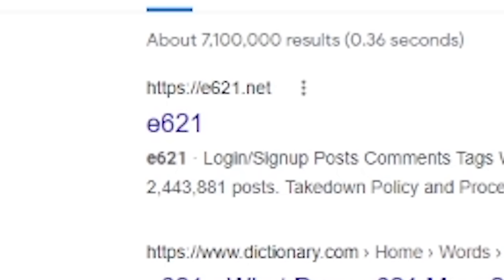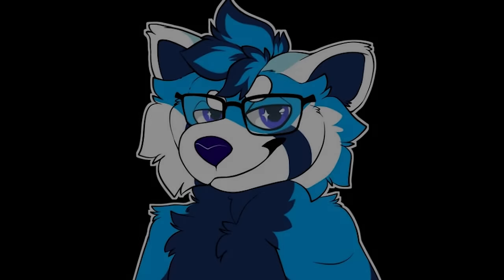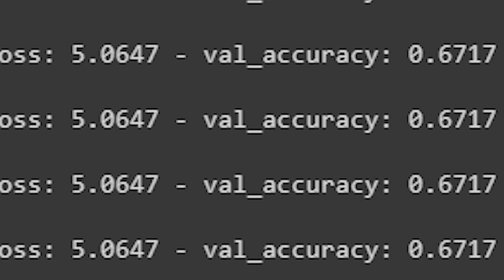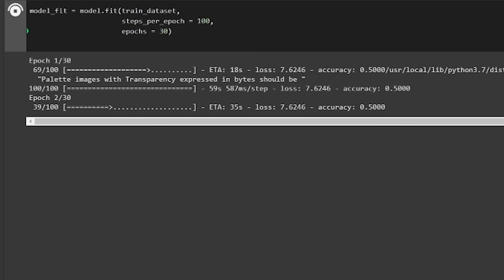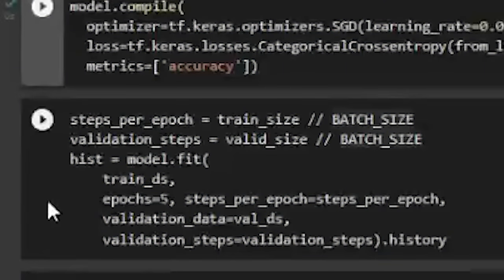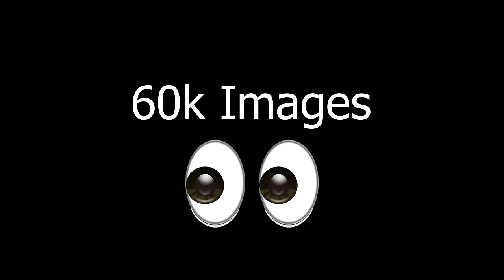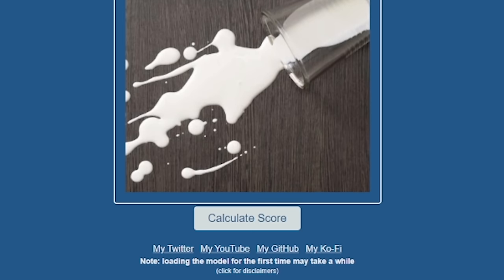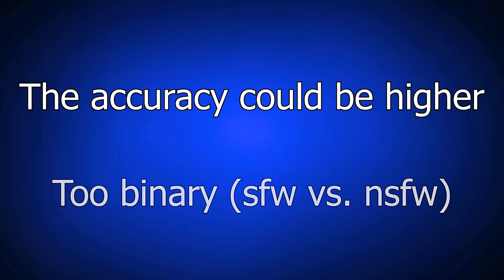Can AI Detect Furry ████?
oh no, I'm back again with another furry AI project. In this video, I'm going to be making an AI that looks at the art that furry fandom offers, and it will determine if those images are. spicy.

=== Art ===
Main character stills done by Delirious Corgi:

Blurred Lucario by Zackary911 on FurAffinity

=== Time Stamps ===
introduction 0:00​
how it works 0:18
starting the project 0:58
collecting data 1:30
1st attempt 1:54
2nd attempt 2:18
pain 2:48
re-evaluating life choices 3:27
final attempt 4:11
results 5:15
awful ad 6:32
conclusion 7:01

=== Music ===
1: Lukrembo - Biscuit
2: Myrone - Zadok
3: ACCF - Able Sisters
4: Scott Buckley - Filaments
5: Patricia Taxxon - Wavetable
6: Super Mario Galaxy - Gusty Garden Galaxy
7: leon chang - hazlenut harbor

This bot trained in python uses the TensorFlow and TensorFlow.js libraries in order to classify images. It is a convolutional neural network trained on furry images and furry art from furry fandom websites, and it uses tflite and a custom built website to showcase the AI. The AI is developed by zenith, originally known as Furry Memes. Similar to CodeParade's "So I Created A Fursona Generator..." video,  Code Bullet's "AI learns..." series, and Sebastian Lague's "Coding Adventure" series, this is a video essay detailing the development of a TensorFlow image classification model designed for furries.